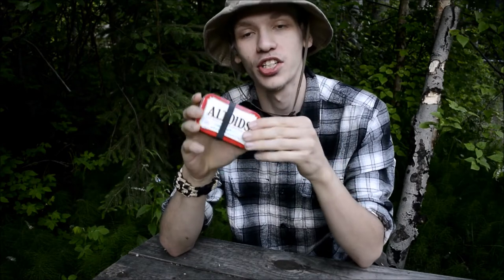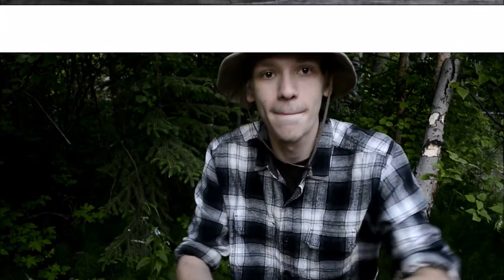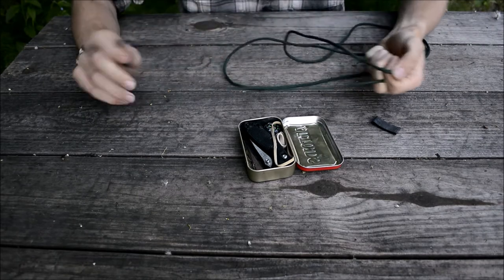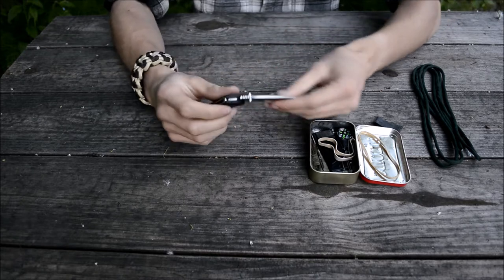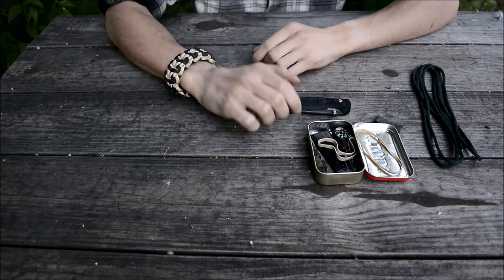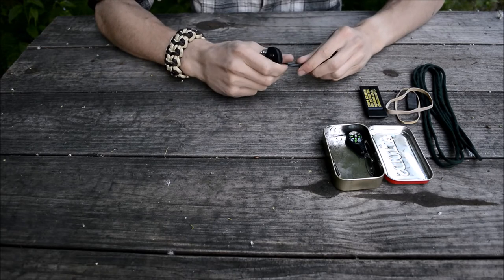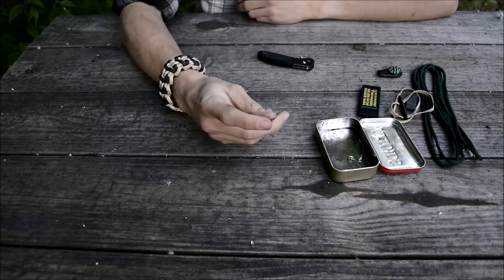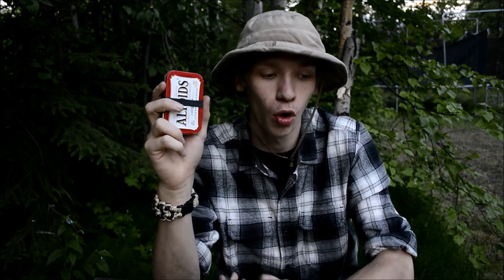My Altoids Tin Survival Kit 2.0 🏞⛺🔥🏕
In this update video, we cover my revised Altoids Survival Tin and what it now includes, and also what has remained.